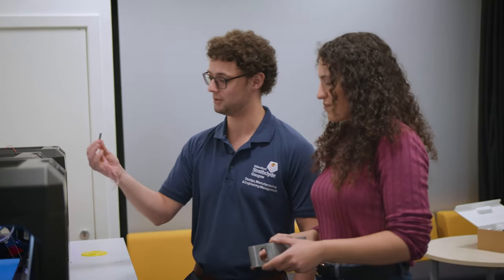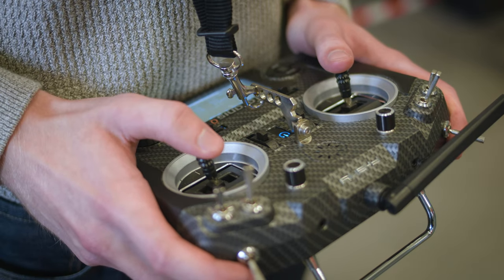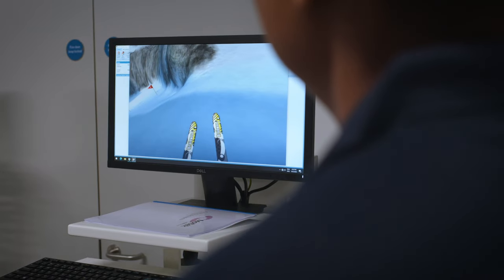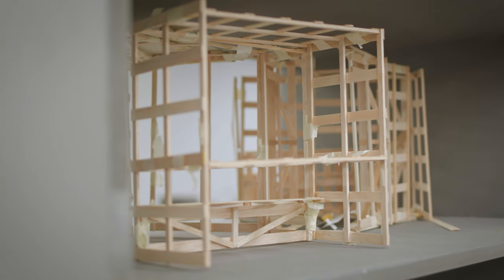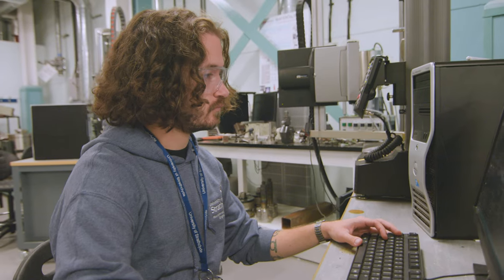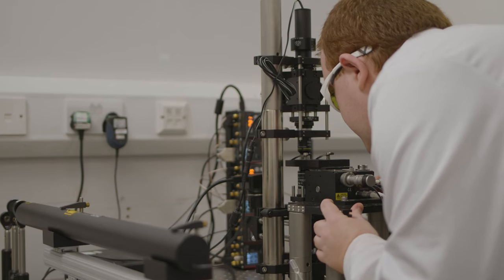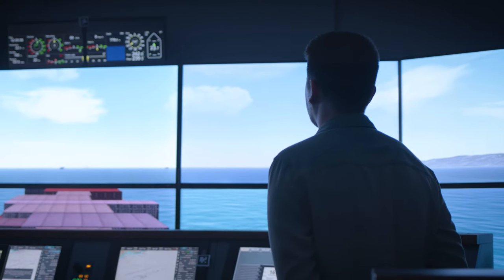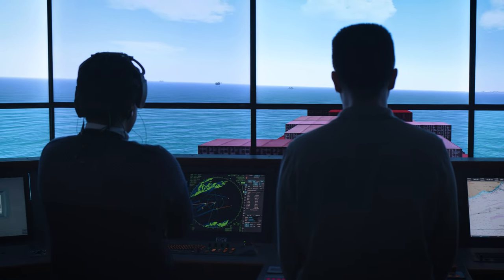State of the art engineering equipment and facilities | University of Strathclyde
Strathclyde Engineering students are improving the world we live in, and are able to do so by having access to state-of-the-art equipment and facilities, to benefit them during their studies, and whilst conducting their research. Find out more about the facilities available to students in our eight engineering departments, including our hydrodynamic laboratory, architecture studios, a flight simulator, drone laboratory and chemical engineering labs.